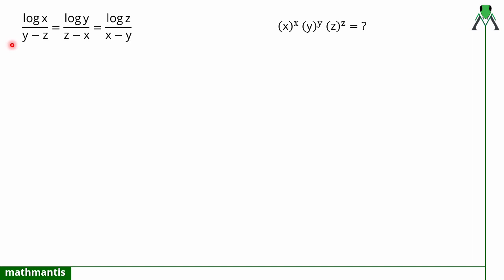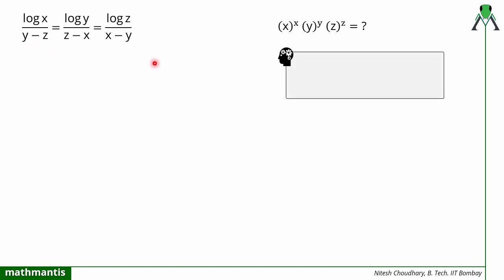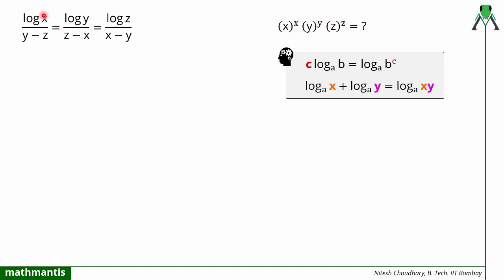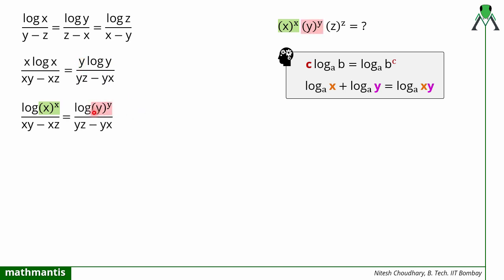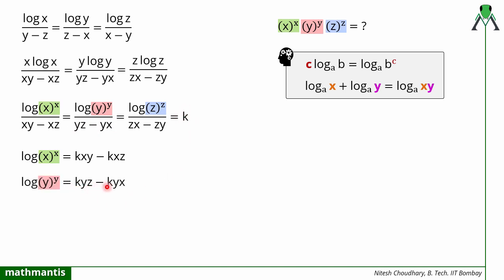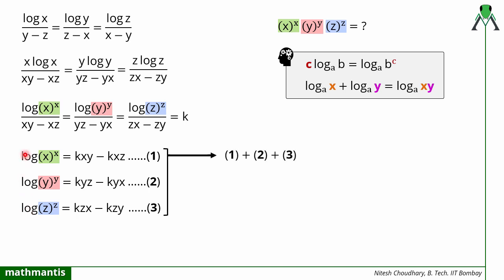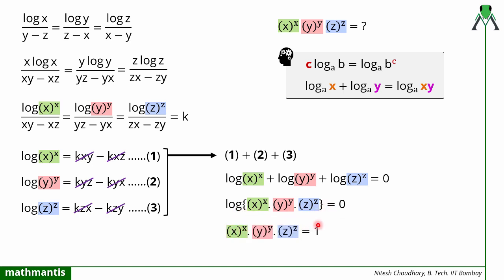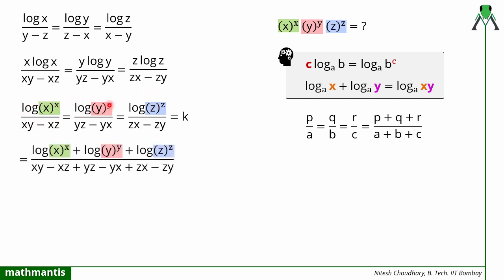Logarithm Ratio Equation Solving | Maths Olympiad | You should learn this method